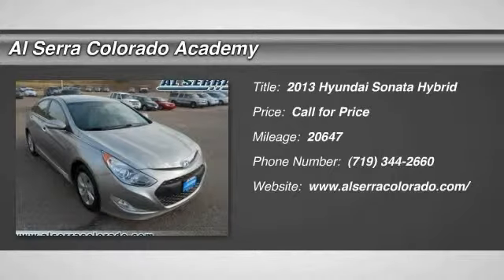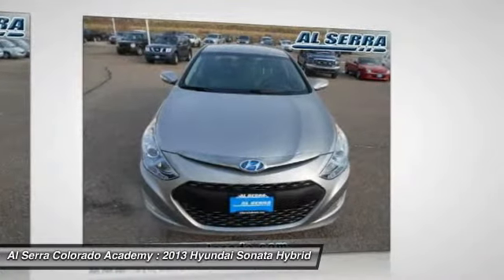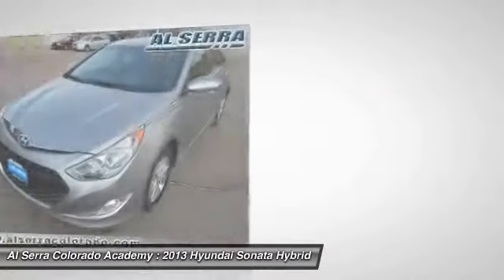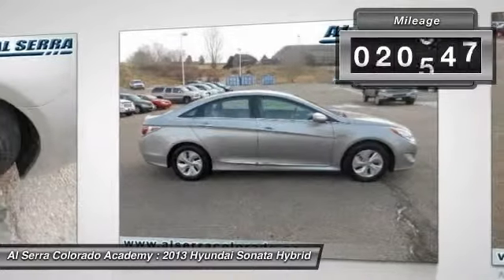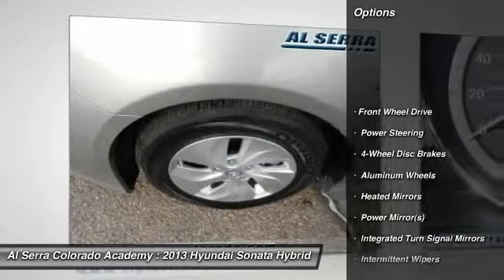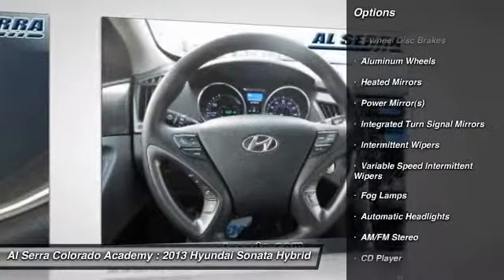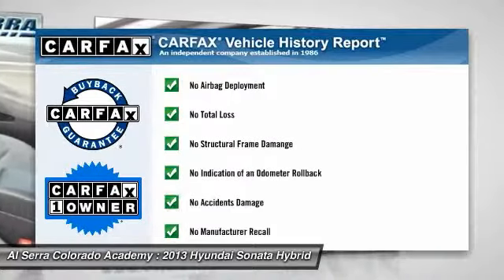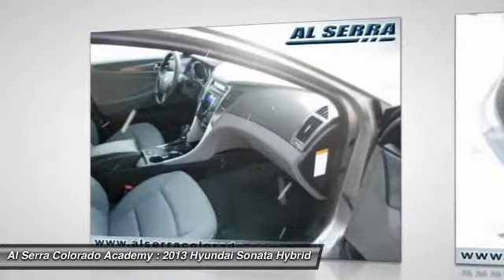2013 Hyundai Sonata Hybrid Colorado Springs CO 24398PP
2013 Hyundai Sonata Hybrid

You'll love this 2013 Hyundai Sonata Hybrid. This is a car you'll want to take home. With 20647 miles, it features Automatic transmission and an exterior color of Silver Frost Metallic. Call and get in touch with Al Serra Colorado Academy directly, and be the first to open the car door today!